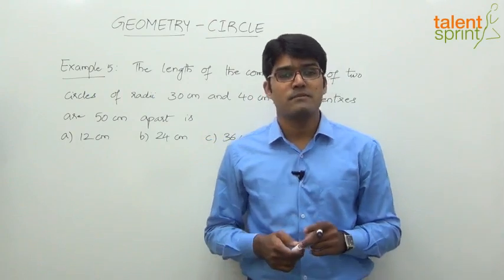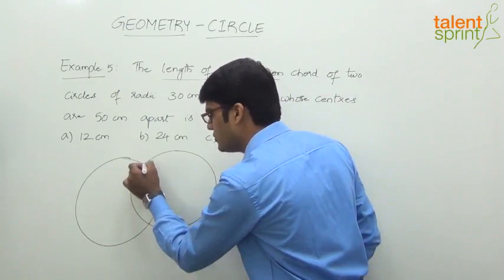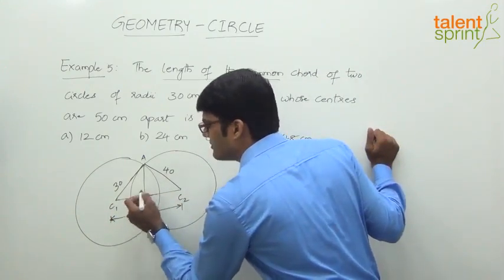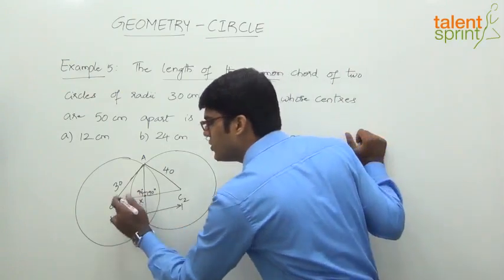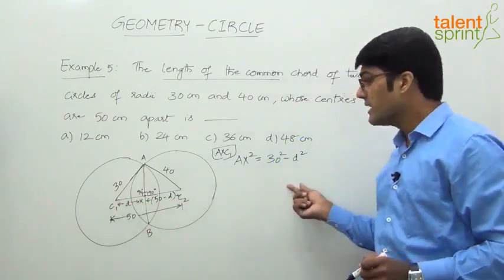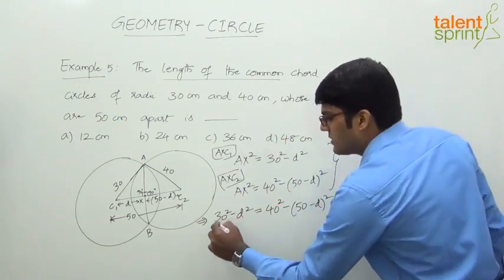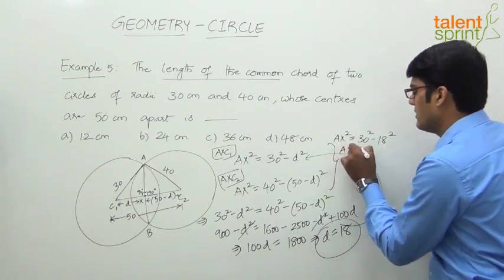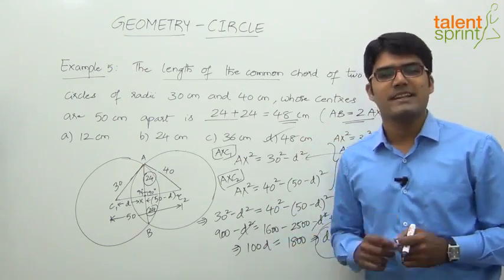Circle | Basic Example 5 | Geometry | Quantitative Aptitude | TalentSprint Aptitude Prep